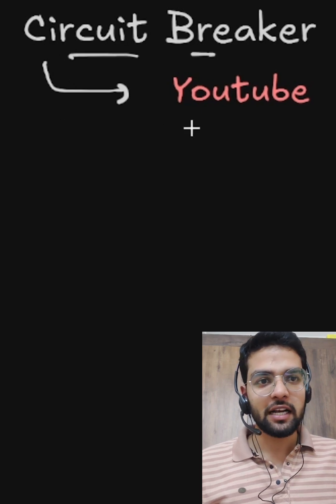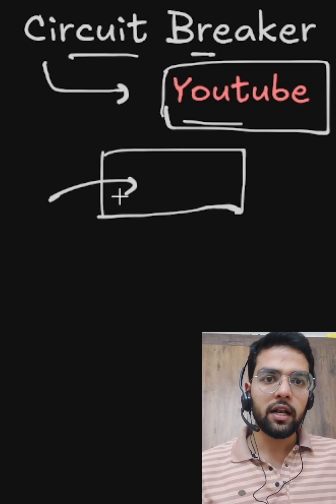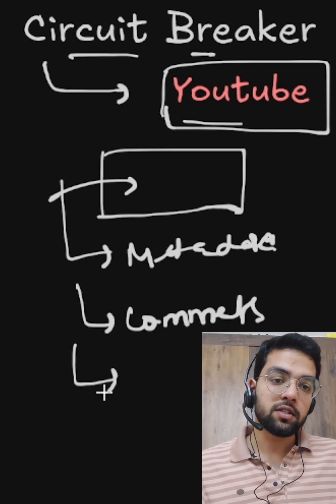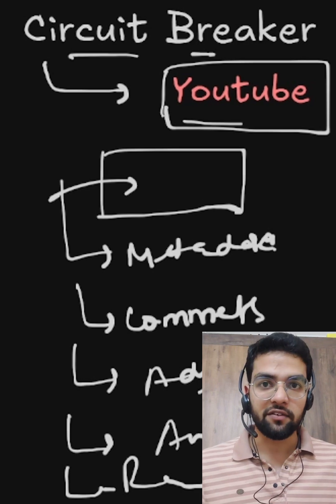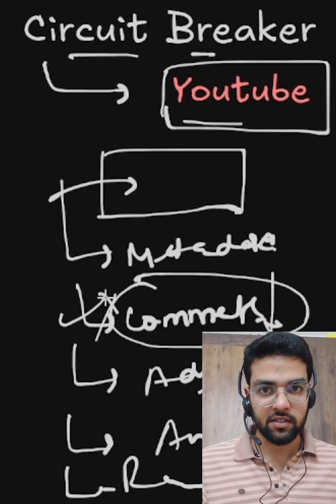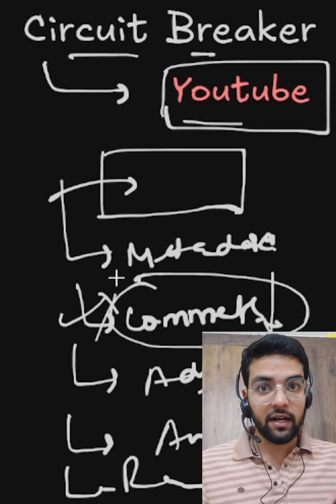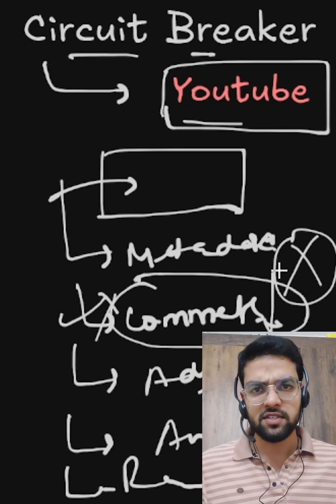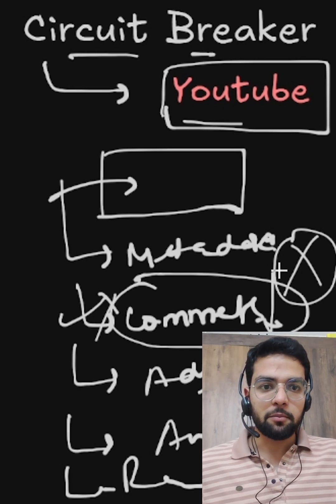Circuit breaker in 60s.